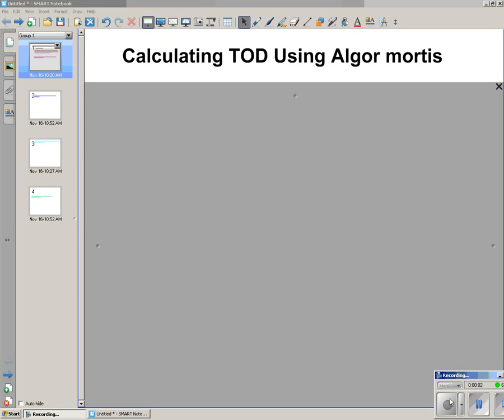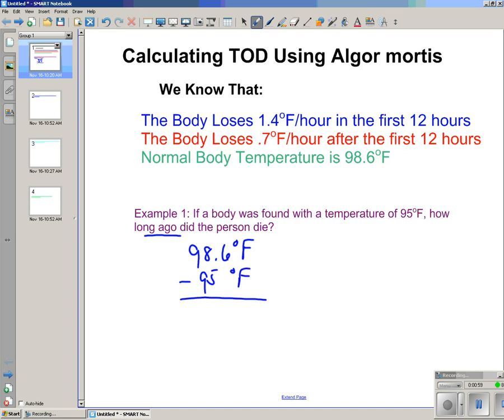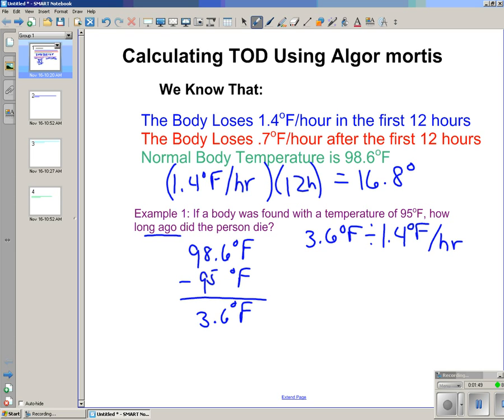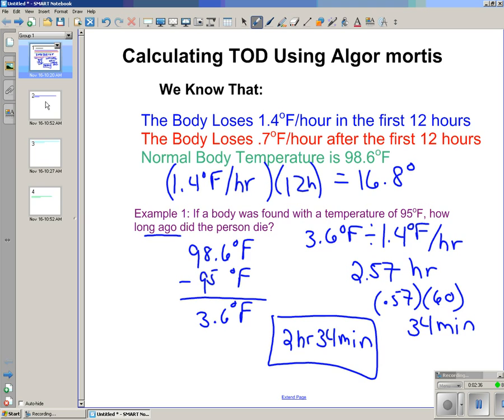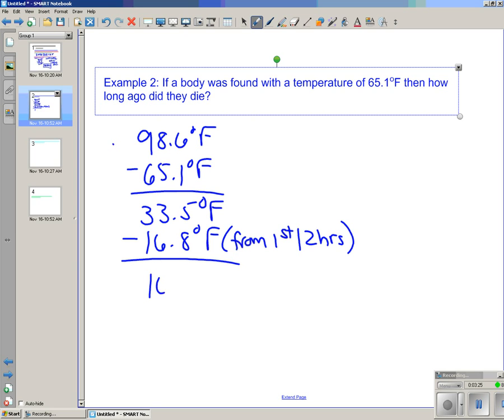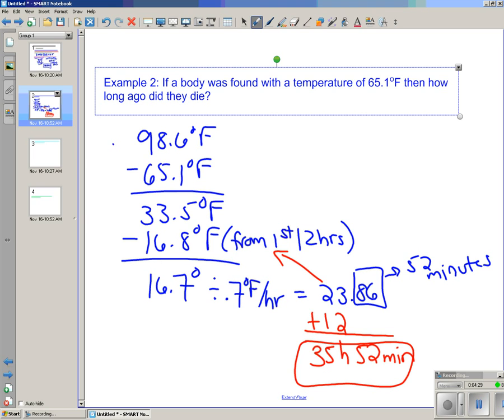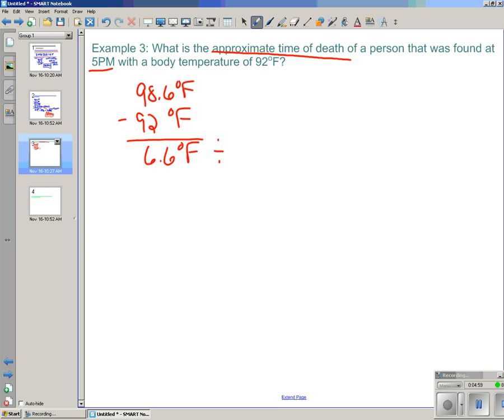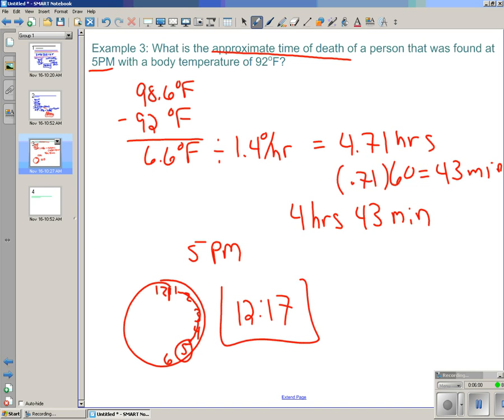Algor Mortis Video Lesson.wmv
Practice solving different problems using formula for algor mortis